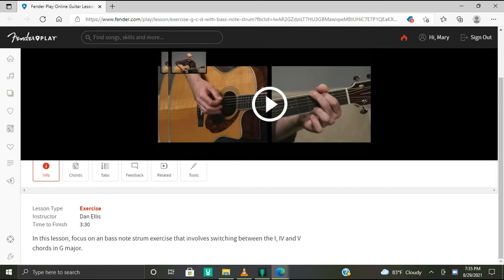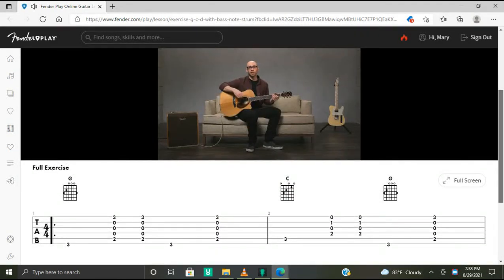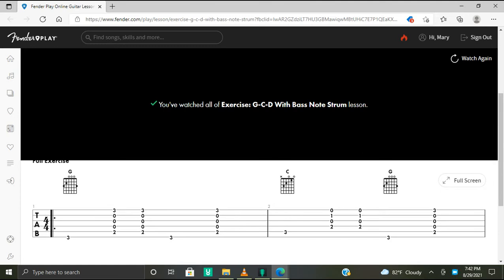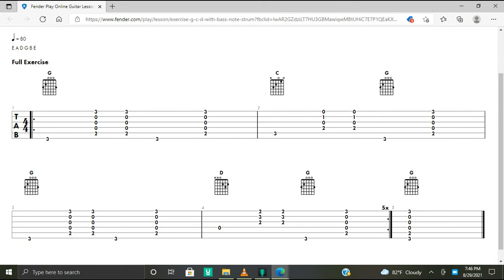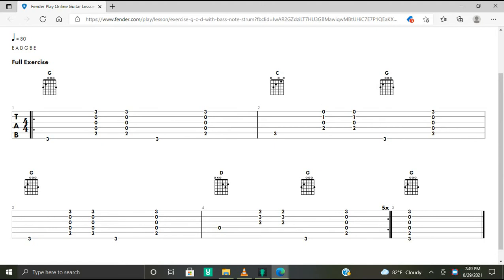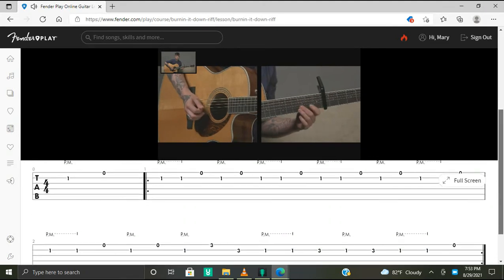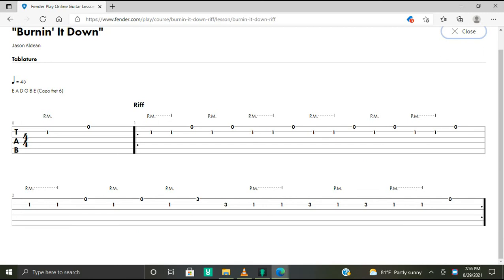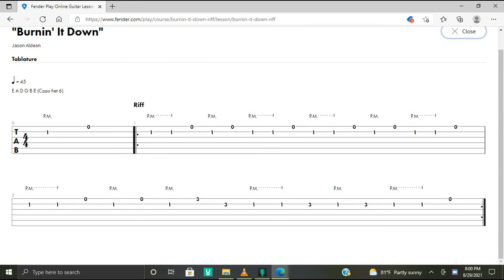MaryD Play's 08/23/2021 Fender Play App Random Acoustic Classical Guitar Lessons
In this video, I'm documenting my progression of the acoustic classical guitar lessons offered by Fender.

I'm planning to record myself doing these lessons at least 5 times per week.

Instrument: Esteban 8th Anniversary Classical Acoustic Electric Guitar

Fender Play Random Riff Course:
Burnin' It Down

Fender Play Random Exercise Course:
Exercise: G-C-D With Bass Note Strum